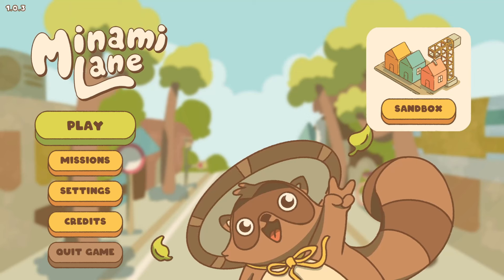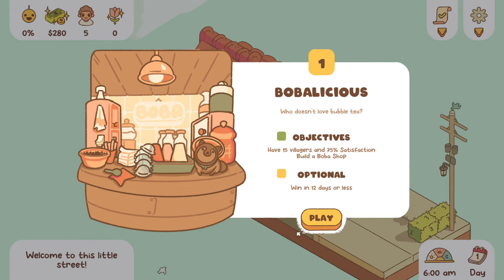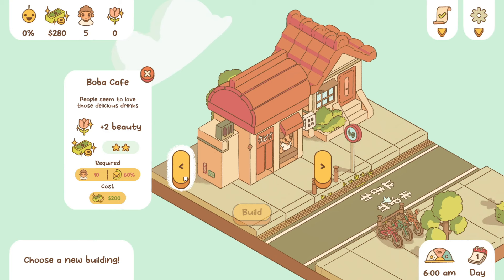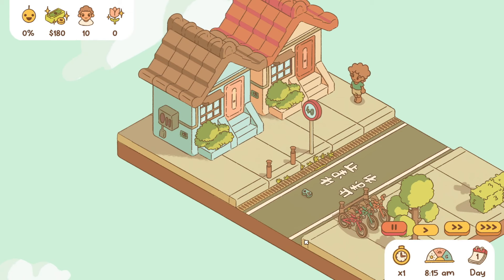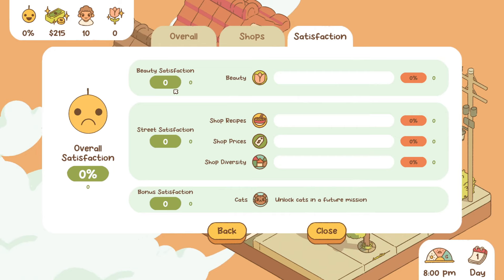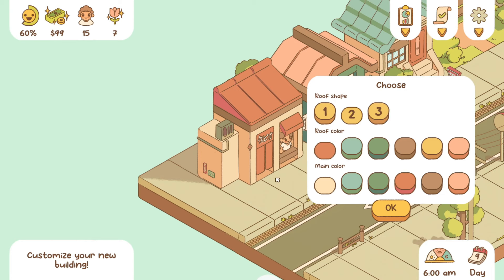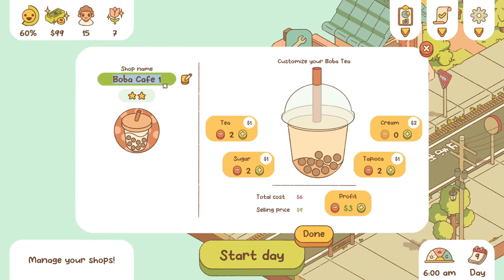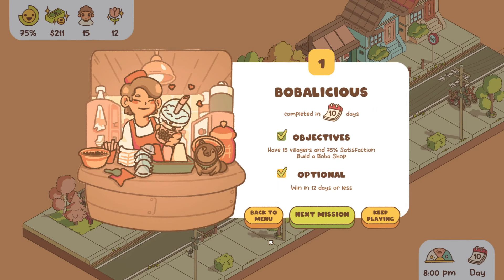Minami Lane |EP.1| The Cutest Village!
What’s up my cozy crew! Today I bring to you the first ep. Of minamilane ! It’s the cutest thing since animal crossing😁 .